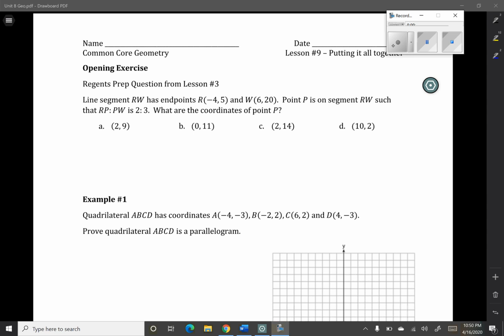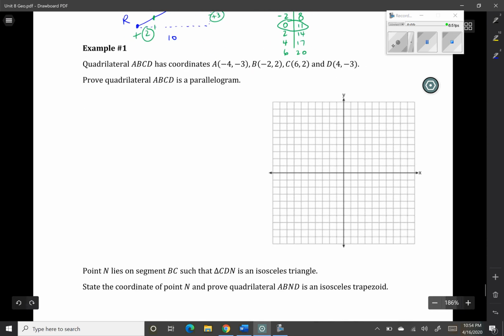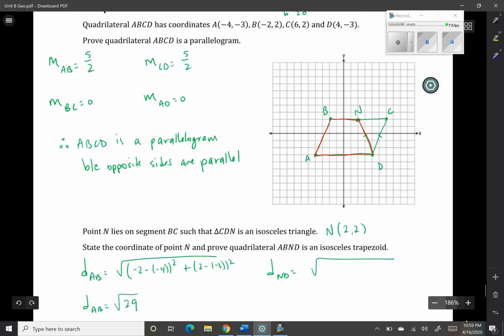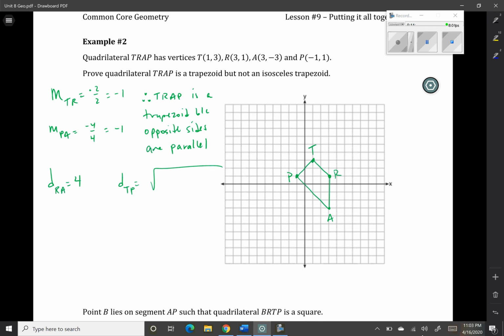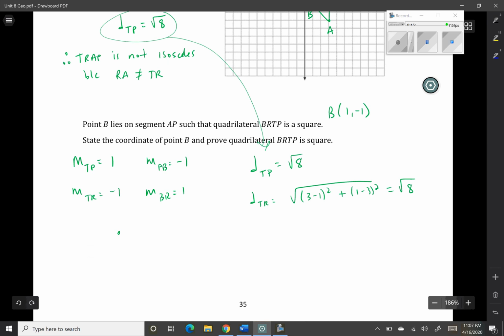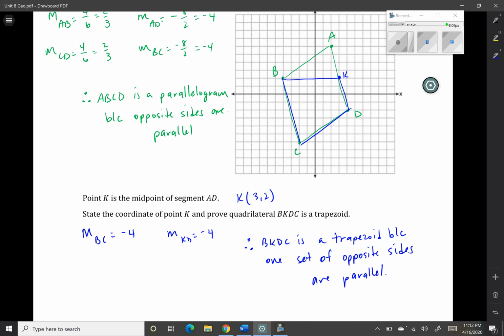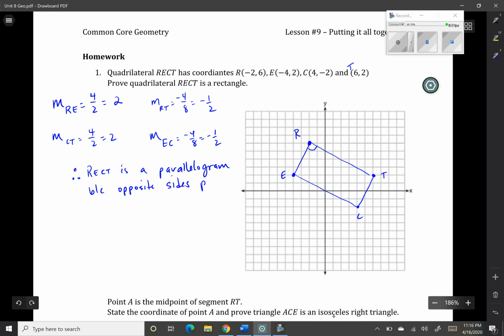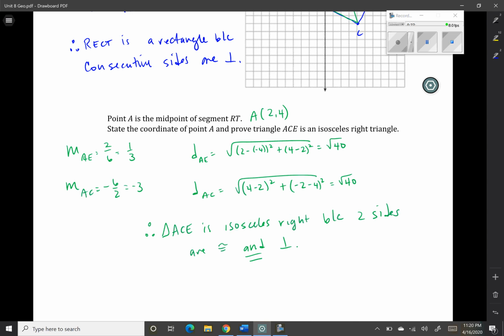Geometry Unit #8 Lesson #9 Notes and homework